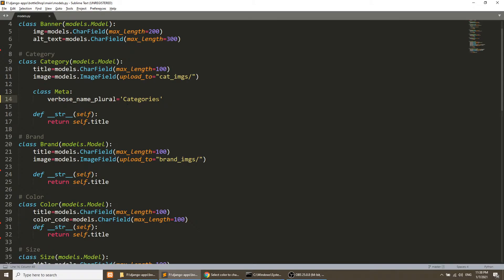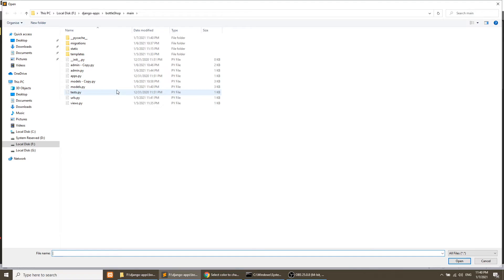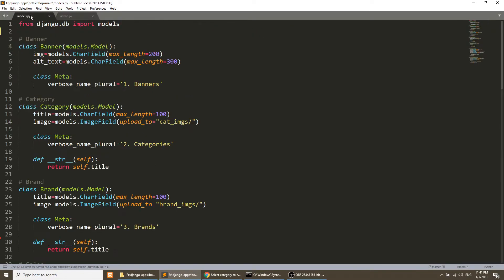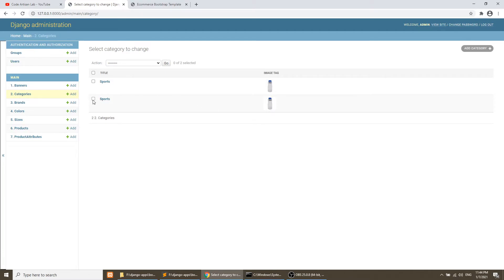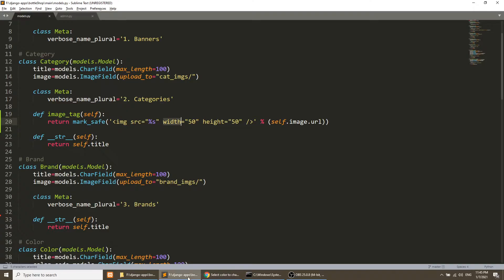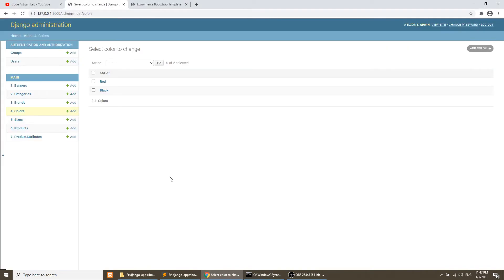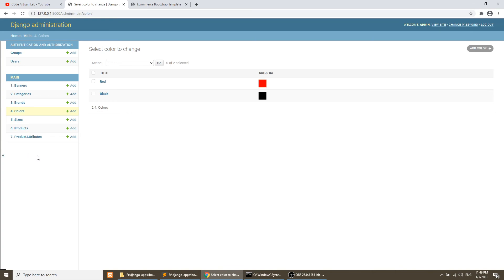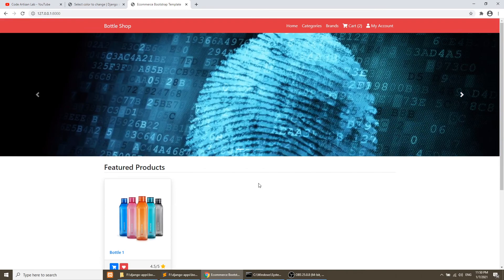How to Customize Django Admin | Django eCommerce Website | Django Tutorials | Django Admin Tutorial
How to Customize Django Admin | Django eCommerce Website | Django Tutorials | Django Admin Tutorial. In this video, we will customize the Django admin. We will do mainly the following three tasks.
-   Set the order of the models
-   Show the model field image in the model list display
-   Show the color list with a color background in the model list display

-   How to setup or install Django 3
-   How to create and activate the virtual environment
-   Learn Django from scratch
-   Learn Django with an Ecommerce website
-   How to create a project from scratch with Django 3
-   How to create an application in Django 3
-   How to create a model in Django 3
-   How to register model in Django admin
-   How to customize Django admin panel
-   How to customize Django admin panel list view
-   How to create model fields in Django 3
-   How to create migration in Django 3
-   How to migrate model in Django 3
-   How to create an admin panel in Django 3
-   How to work with admin panel in Django 3
-   How to create templates in Django 3
-   How to fetch data from database in Django 3
-   How to show data in Django templates
-   How to implement pagination in Django 3
-   How to upload image in Django
-   How to insert data database with Django 3
-   How to make a dynamic website in Django 3
-   How to create a website in Django 3, bootstrap 4, and SQLite
-   How to create an eCommerce app in Django 3 and SQLite
-   Create a Django project from scratch
-   How to run the server in Django 3
-   How to create load more pagination with Django and Jquery Ajax
-   How to create user authentication in Django 3
-   How to send email in Django 3
-   How to create eCommerce product variation in Django
-   How to create a base layout in Django
-   How to Customize Django Admin
-   How to set the order of Django model in admin
-   How to add HTML element in Django admin list display